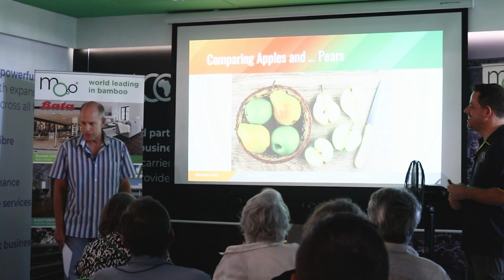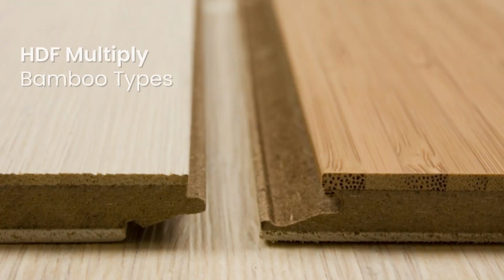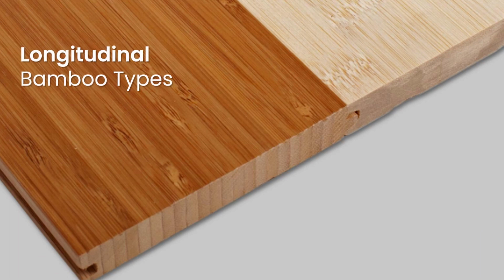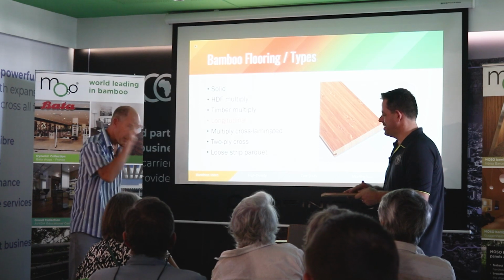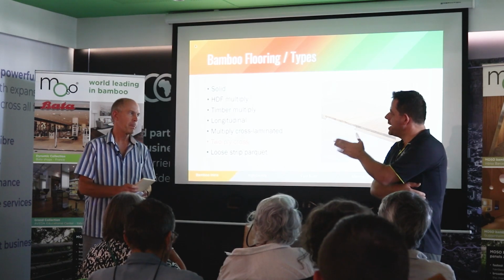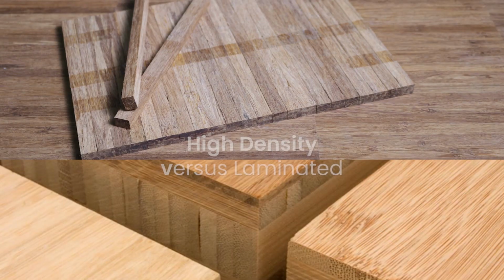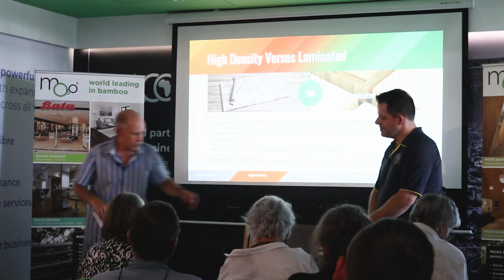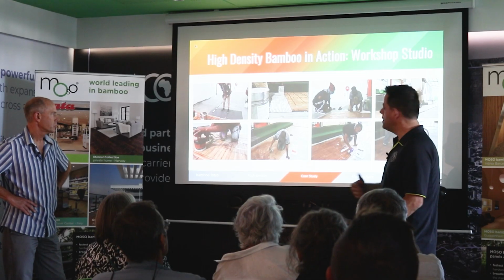Bamboo Flooring Products for a Modern World | Learning Hub with Moso Africa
Bamboo flooring, once the new kid on the block in sustainable flooring, is now a mainstay in the luxurious yet sustainable flooring category. And as production technology has evolved, so too has the range of bamboo options increased. No longer a homogenous, one size fits all category, bamboo flooring offers diversity in structure, design, and aesthetics.

In this extract from our CPD event for architects, held in February 2023, Andy Paige from Moso Africa, and Barry Doveston from Flooring Africa and the Flooring Workshop Studio, explore the types of bamboo flooring construction and how to choose the right one for your next project.

Touch points included the differences between the main types of bamboo flooring construction, including solid, HDF multiply, timber multiply, longitudinal, multiply cross-laminated, two-ply cross, and loose strip parquet. Plus Barry shares a case study on installing Bamboo Industriale in the Flooring Workshop Studio.

The Building Centre
7 Platinum Drive, Northgate Estate
Ysterplaat, Cape Town
South Africa